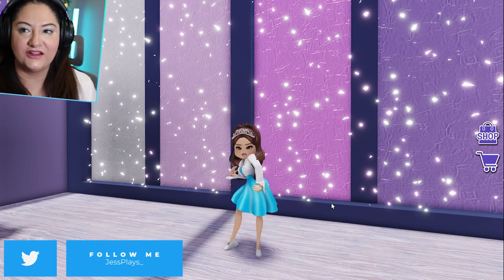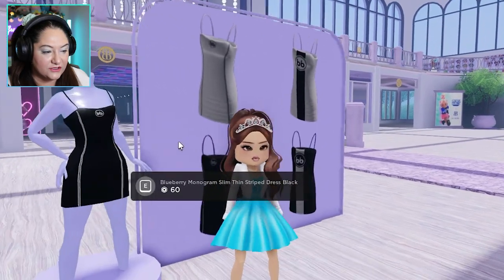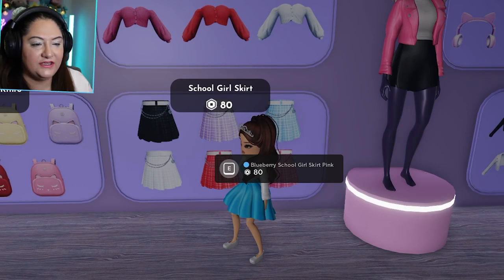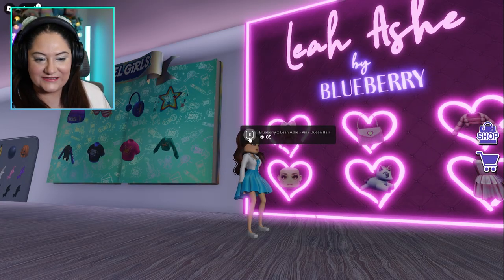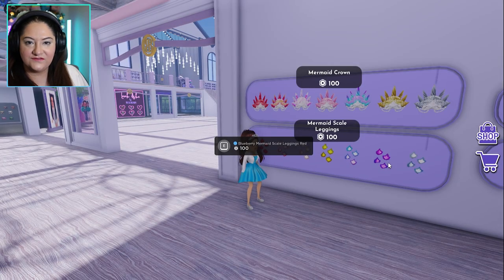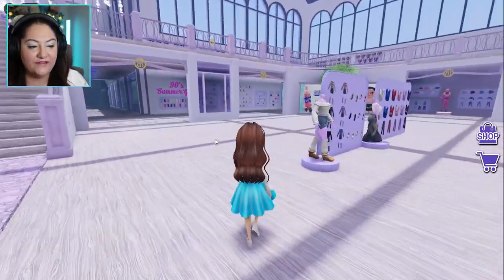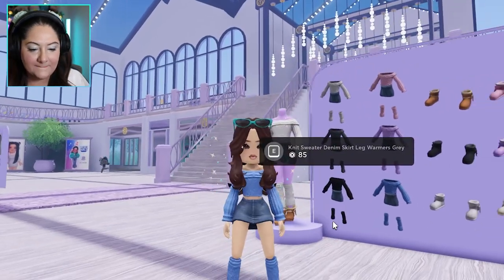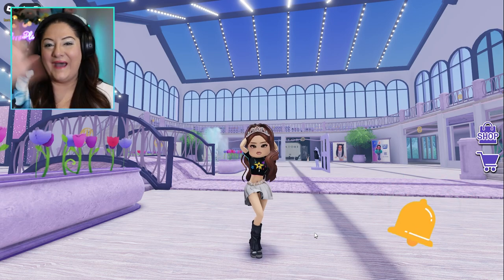I Am A Blueberry Ambassador! @wearblueberry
I Am A Blueberry Ambassador!